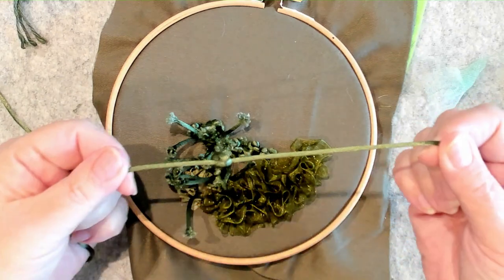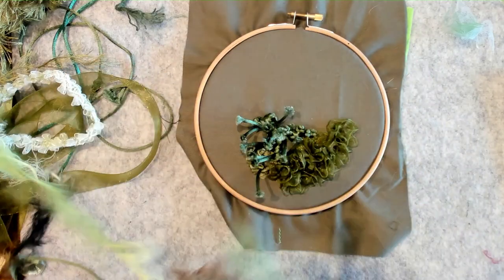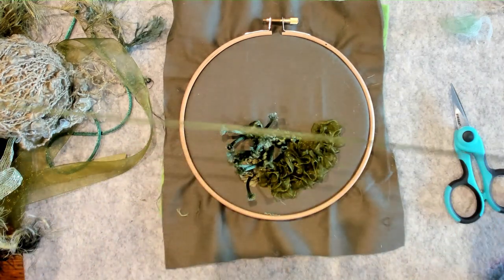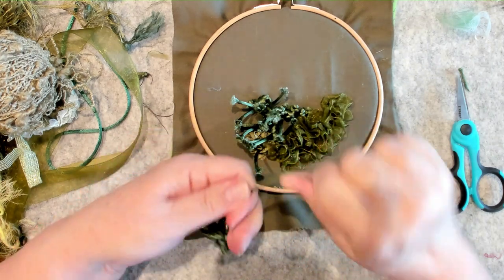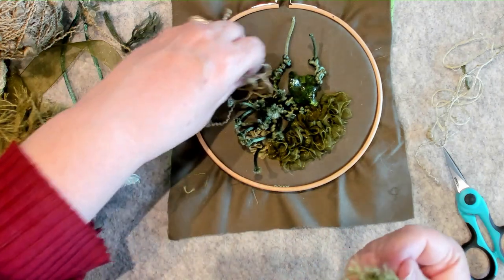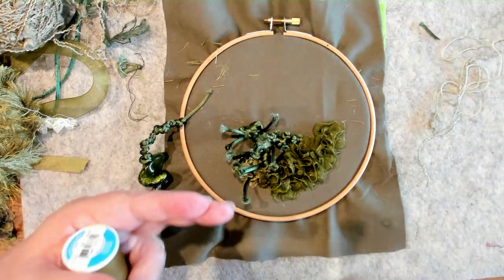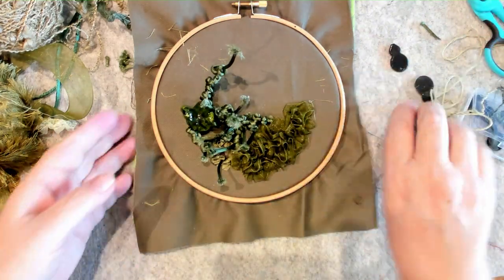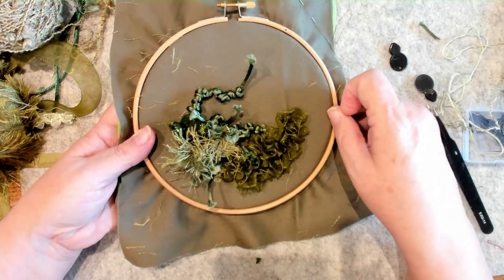EASY TEXTURE Ideas for Fiber Art to Create Organic NATURE Landscapes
Texture brings freestyle 3D embroidery to life. Here are some easy things you can do to add texture to your fiber art and give it an organic feel.

I sell my physical projects via my website. (link below) Sometimes I don't get things listed right away so feel free to send me an email and just ask. (please use email and NOT Etsy messaging)

💜 ETSY (DIGITAL ONLY)